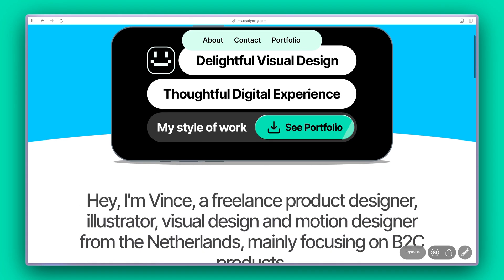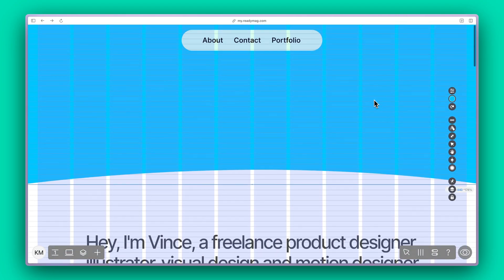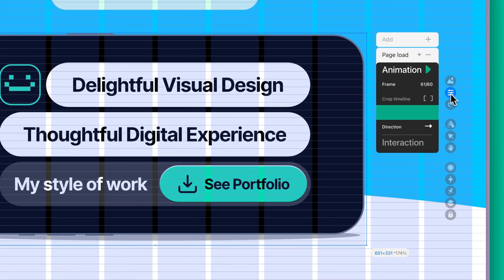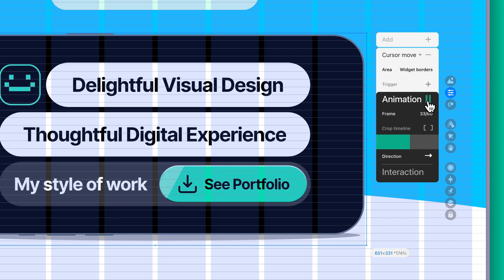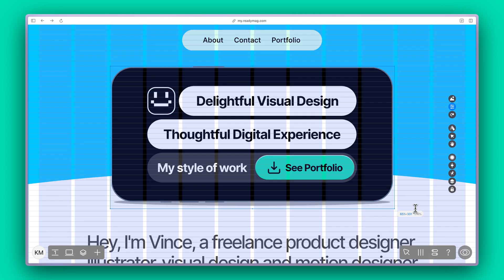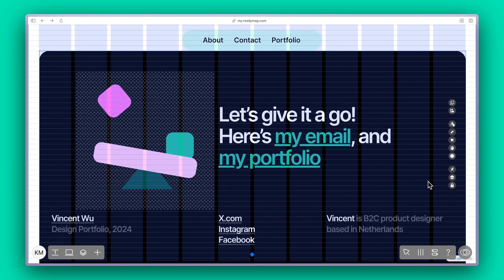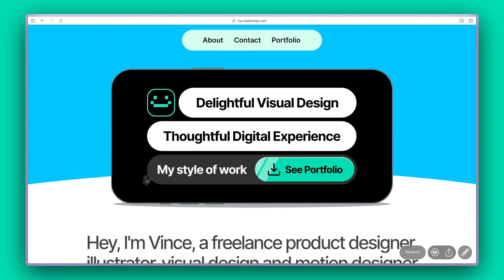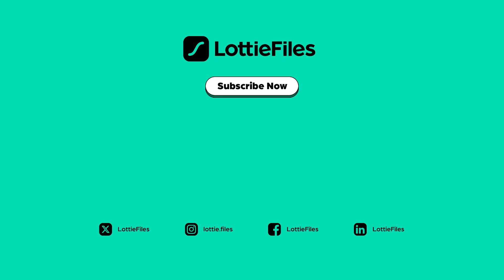How to add Lottie animations to your Readymag websites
In this tutorial by LottieFiles, we will go through how you can add Lottie animations to your Readymag websites to make an interactive and captivating experience for users.

Timestamps
00:00 Readymag webpage templates
00:00 Integrate Lottie animations to Readymag
00:00 Copy URL from LottieFiles platform or drag and drop the file
00:00 Adjust animation scale and position
00:00 Add interactivity and adjust the setting